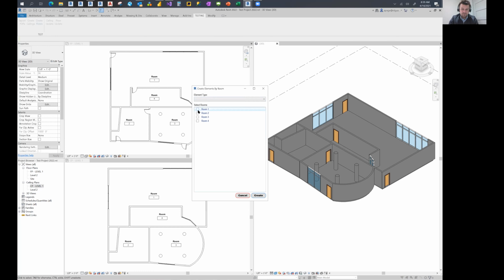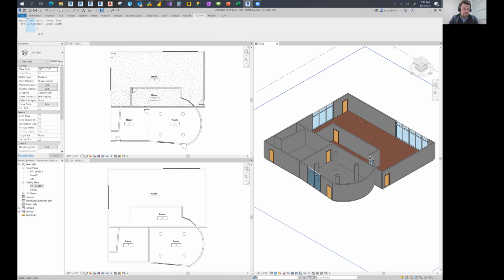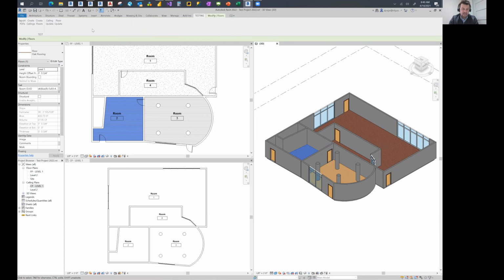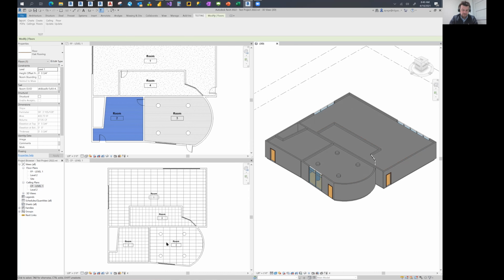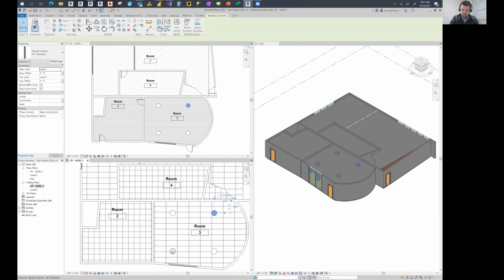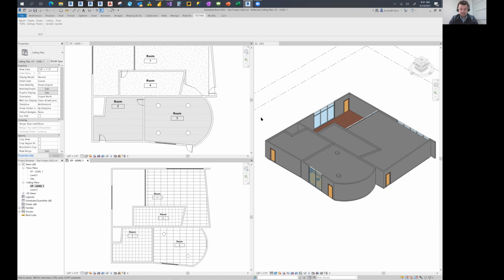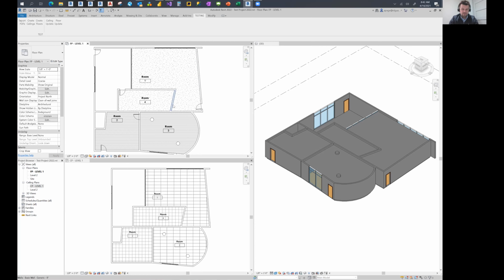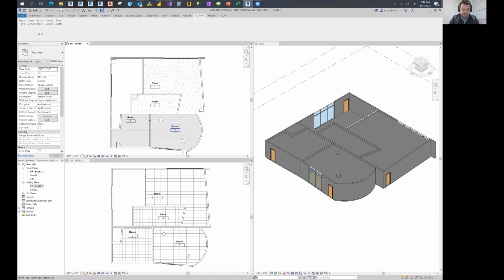Creating Ceilings and Floors with Autodesk Revit 2022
In this video I look at how to Create and Update room bound Floors and Ceilings using the expanded API in Revit 2022.

First you will need to select a Floor or Ceiling Type, then the Rooms you would like to use. Once you have those selected you press the Create button and the Room boundaries will be used to create Floor or Ceiling instances of the Type selected.

Then, I also demonstrate how we can update the boundaries of those Elements as the rooms may change during the project.